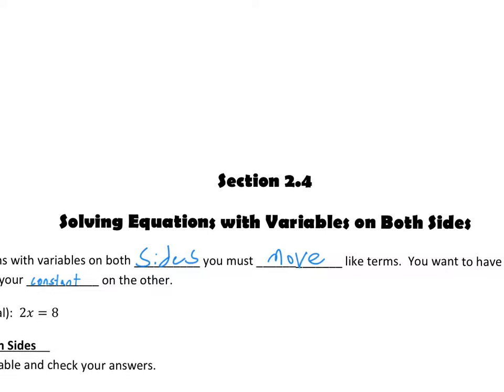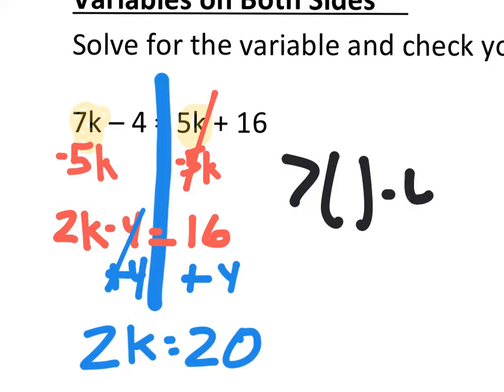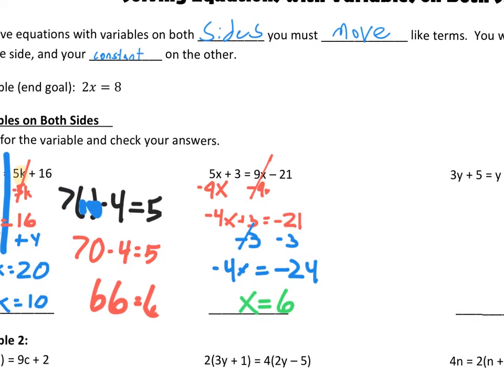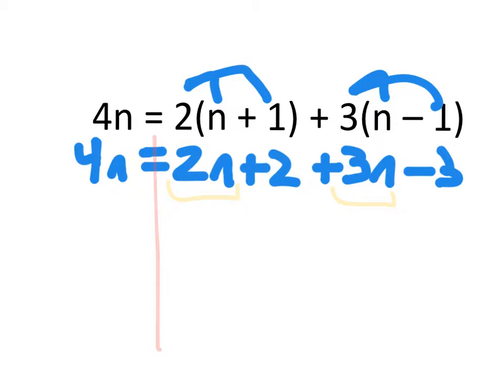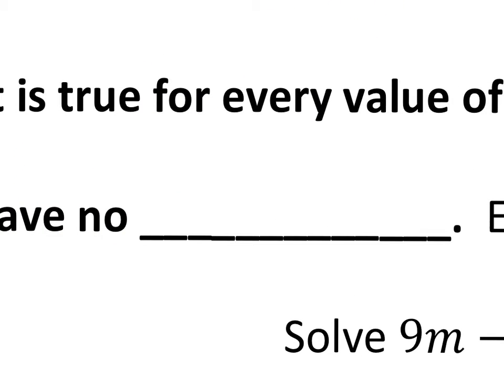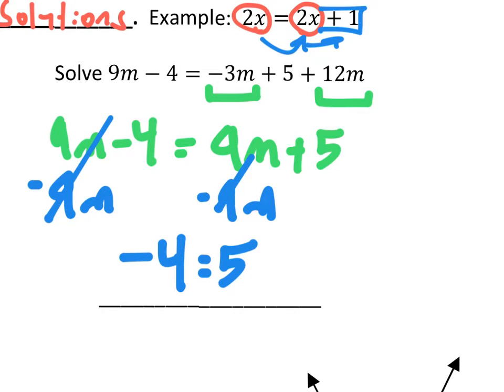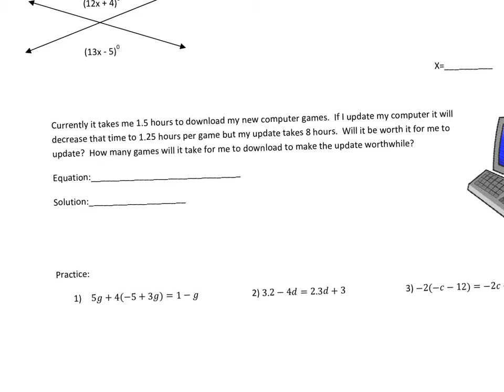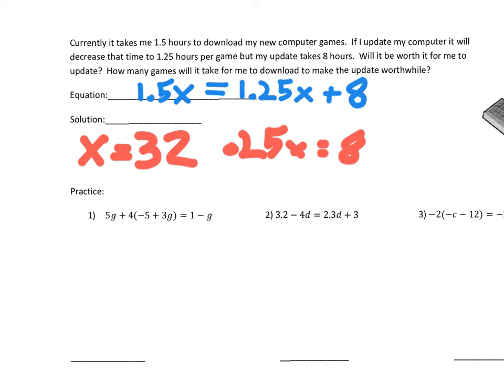2.4 variables on both sides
This is the lecture for algebra 1 section 2.4